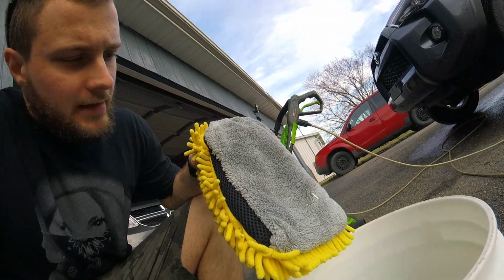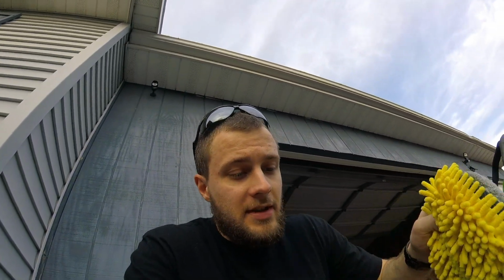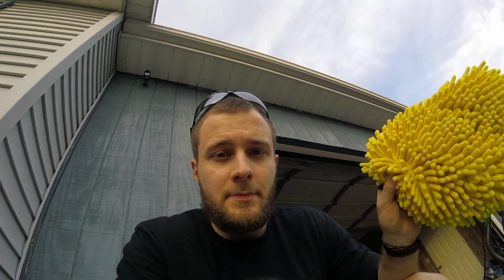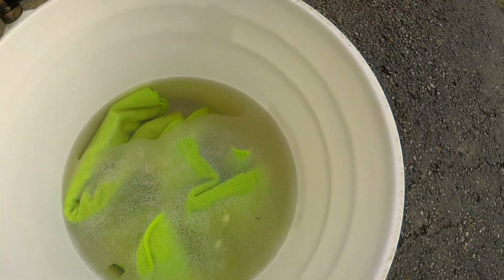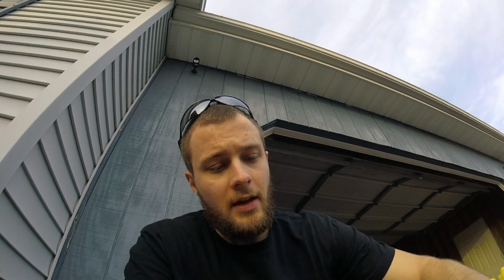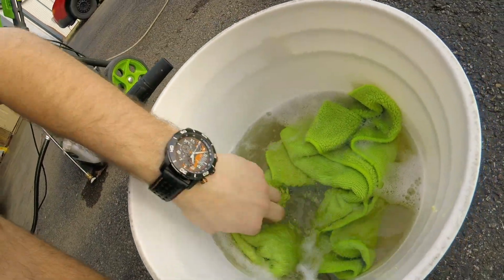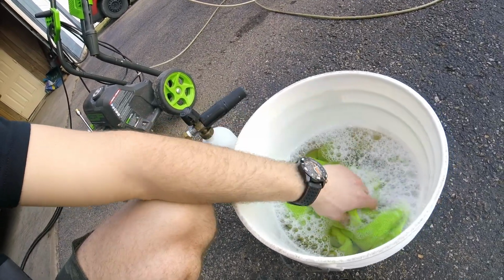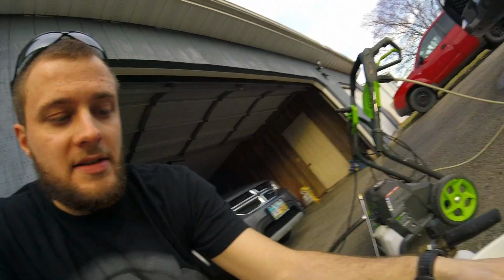Wash mits suck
You will want to throw your wash mit away after you watch this video!  You are literally destroying your paint!